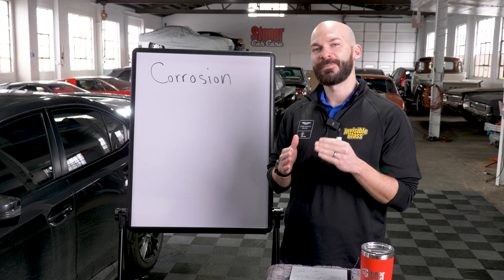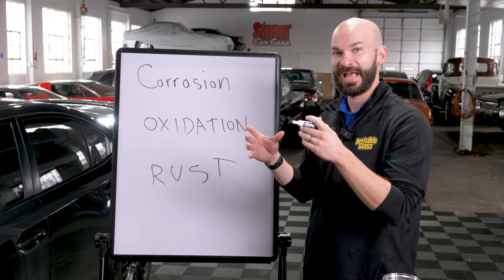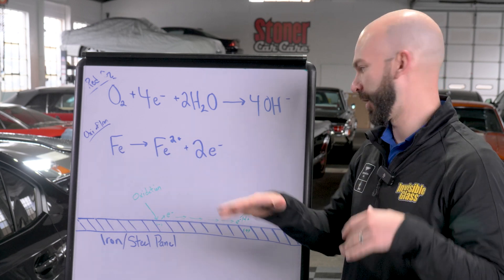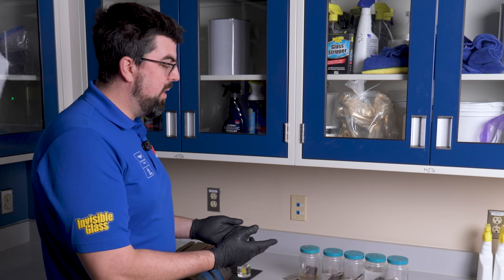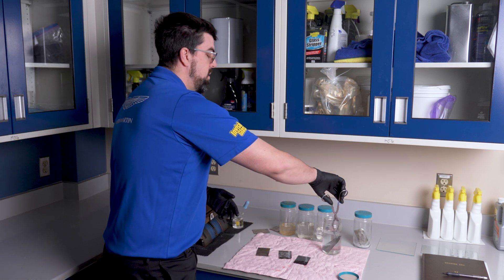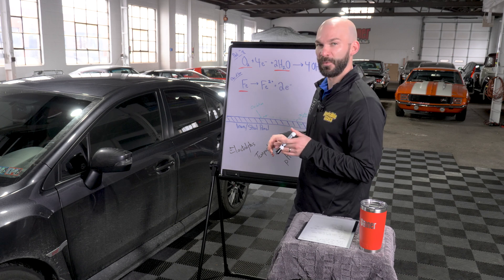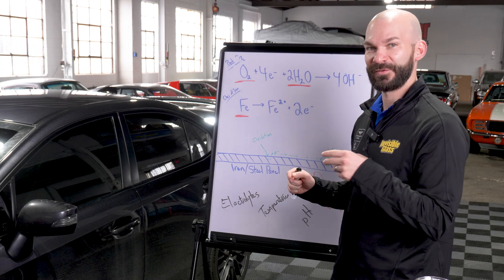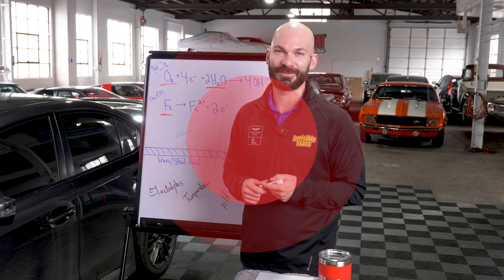How to Prevent Road Salt Damage on Your Car!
Delve into the science of corrosion, explaining how road salt accelerates rust formation and detailing effective measures to prevent winter-induced corrosion.